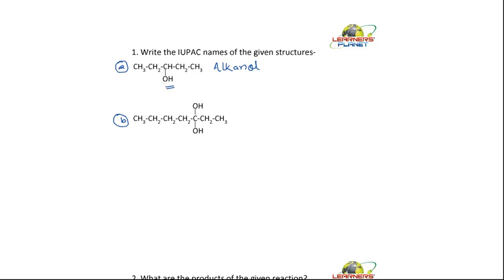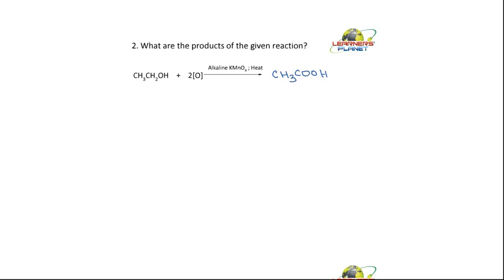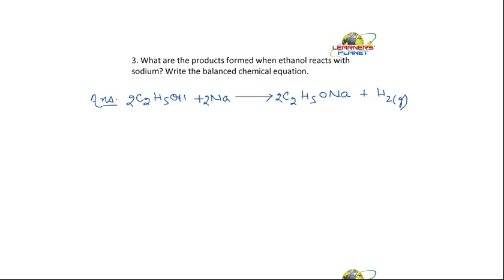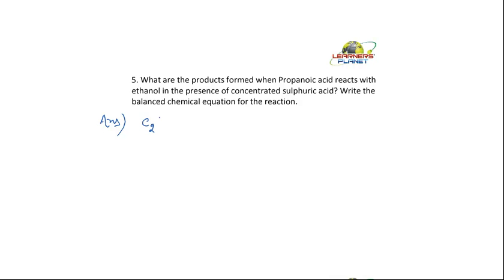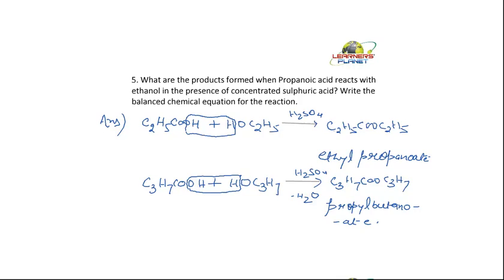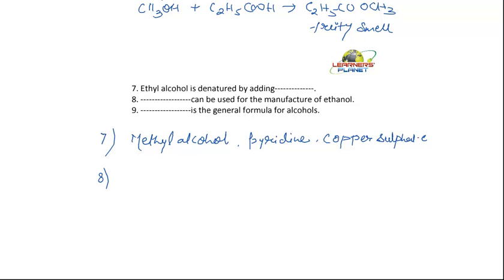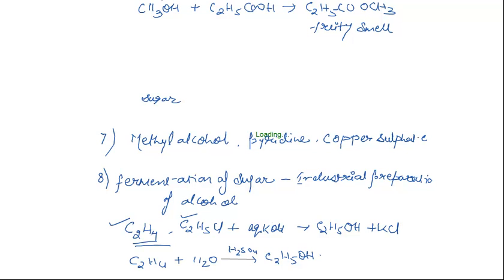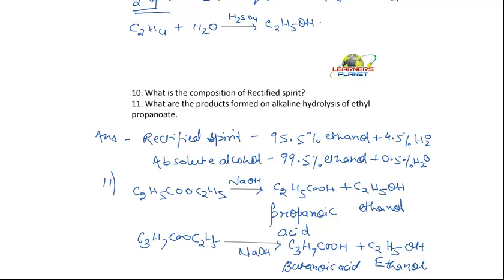10th Chemistry Carbon and Its Compounds problems session 5